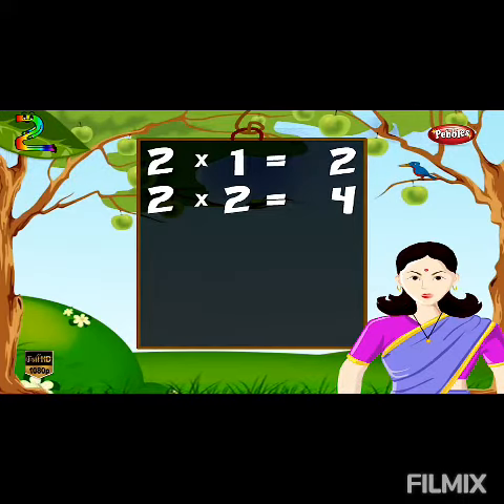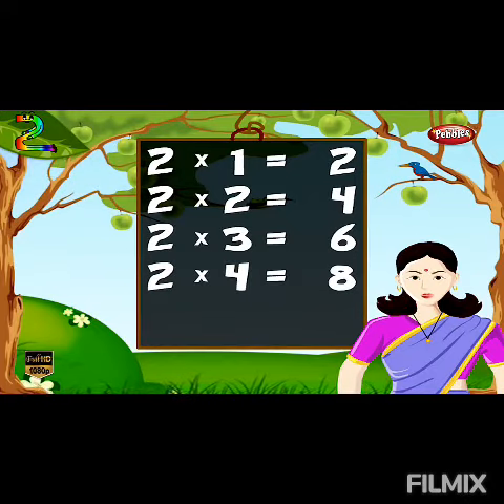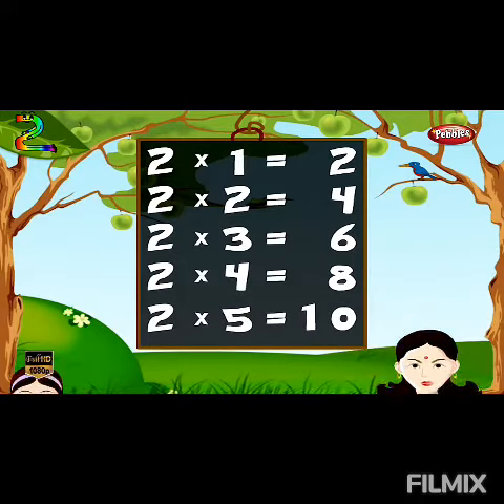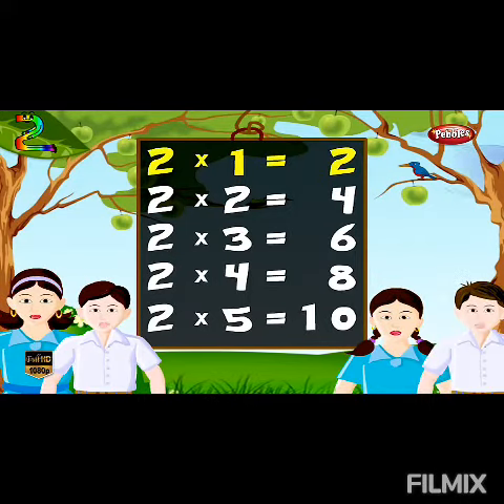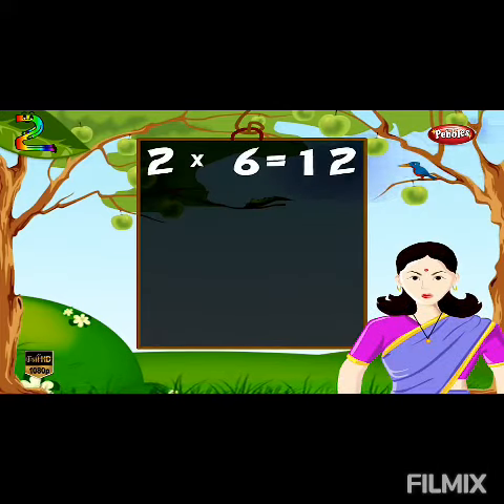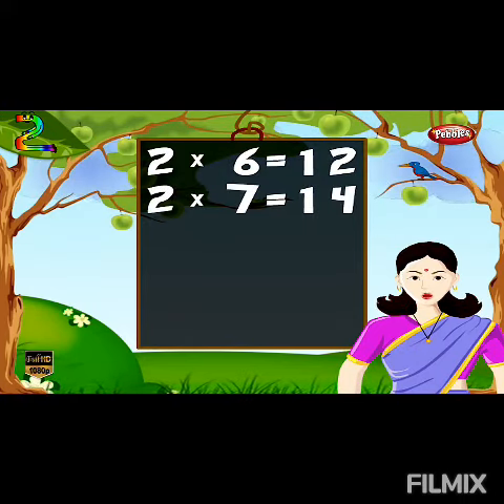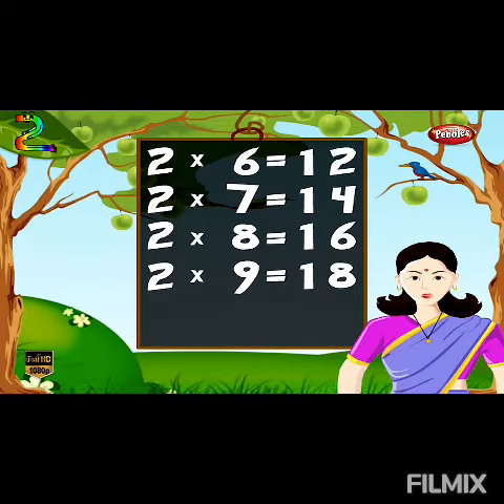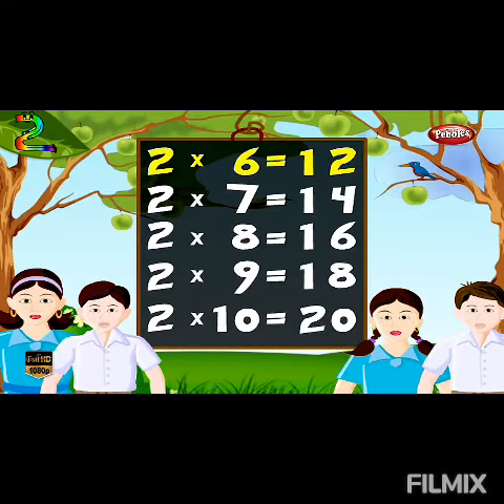Table of 2 Maths###### for Class 1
Holy Innocents Public School